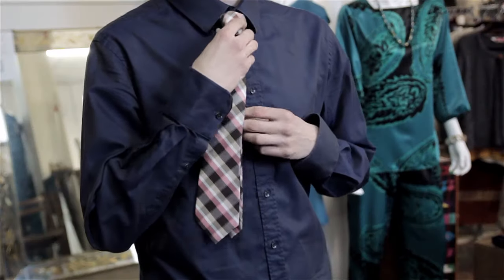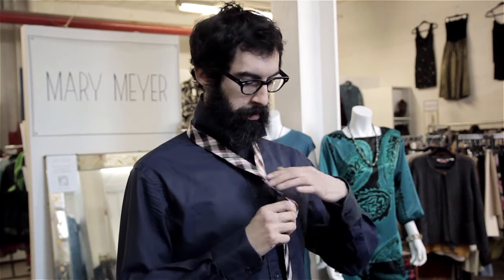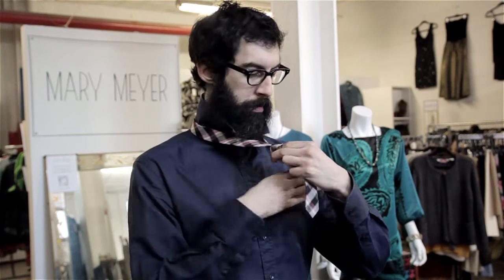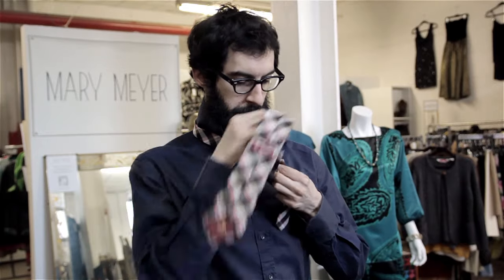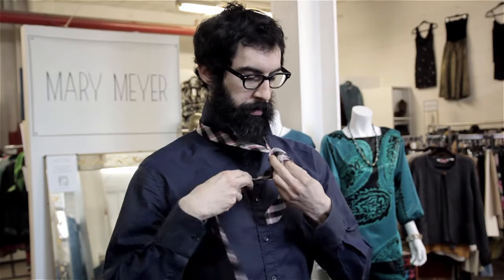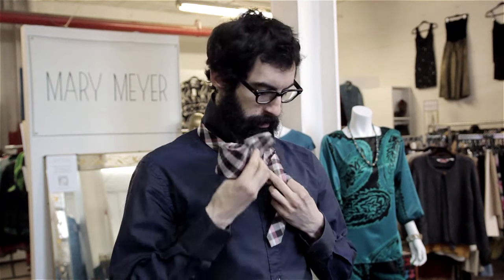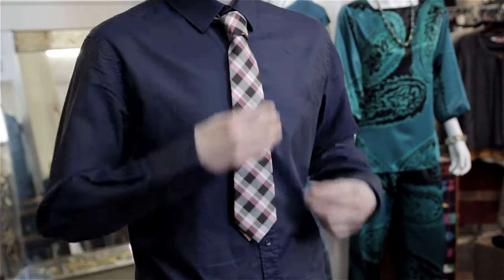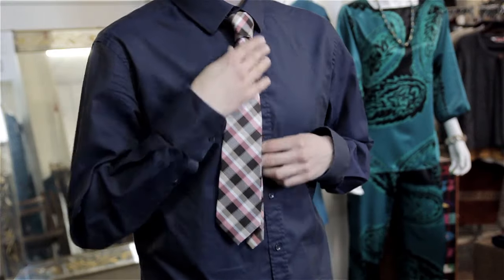How to Shorten a Tie : Fashion Forward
Shortening a tie is something that may be necessary depending on the outfit that you're wearing. Shorten a tie with help from a freelance artist in this free video clip.

Series Description: Thinking fashion forward means that you're always making sure you have the right fashion elements before you actually need them. Learn about tying ties and styles of jeans with help from a freelance artist in this free video series.